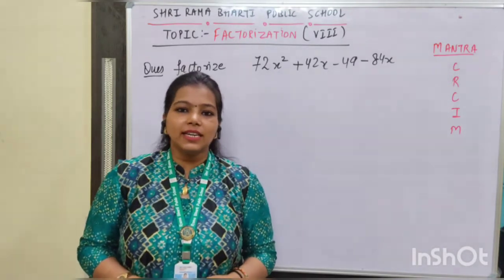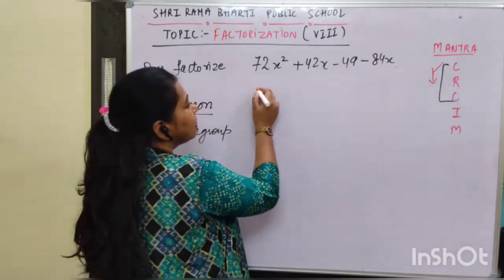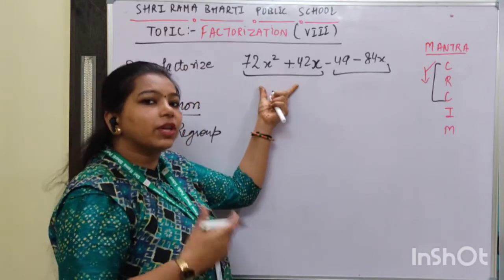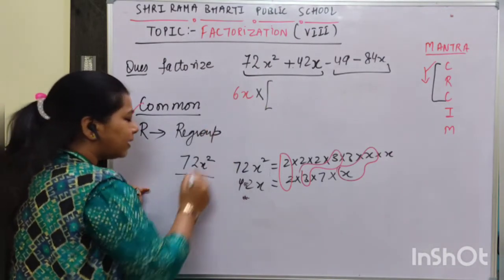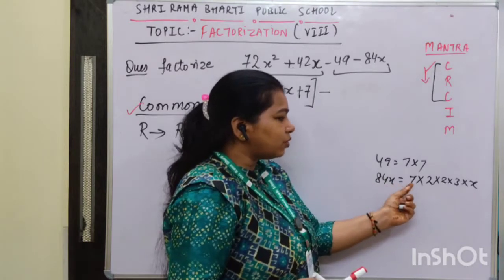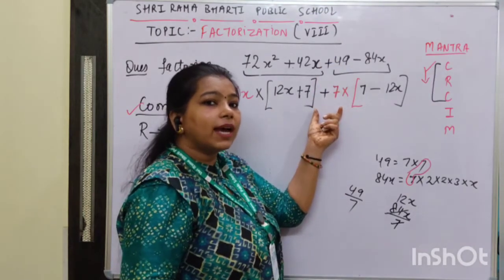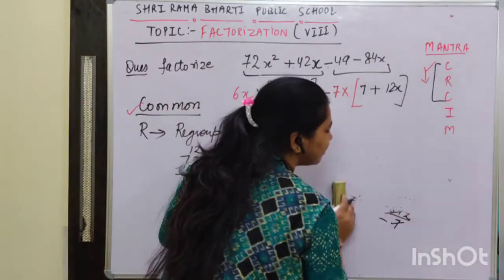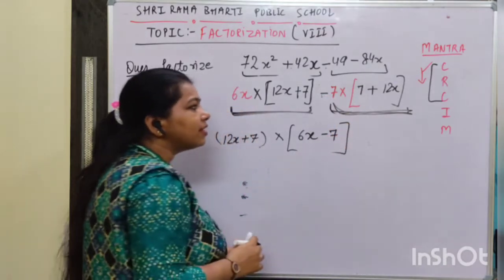8th - MATHEMATICS - (10.08.2020)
Factorization of Algebraic Expression